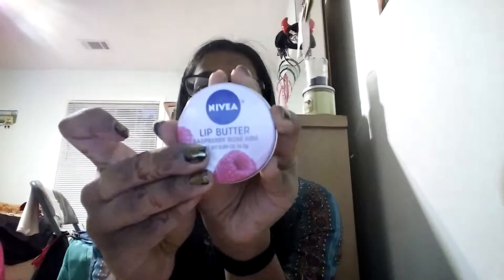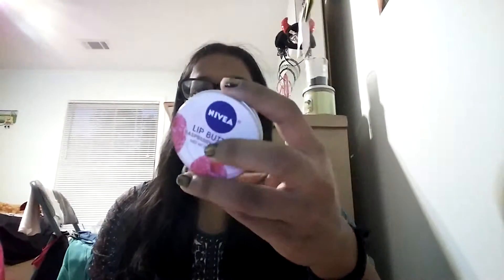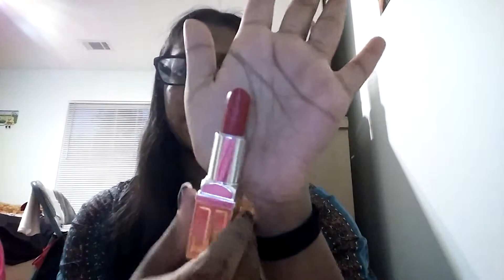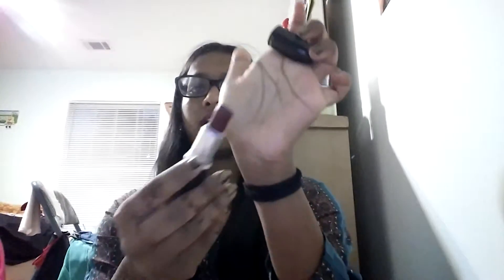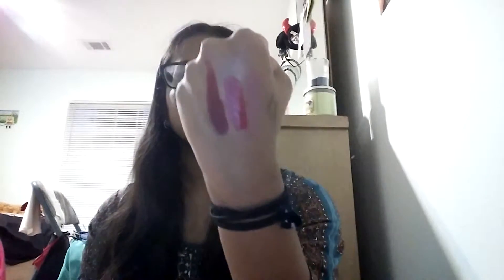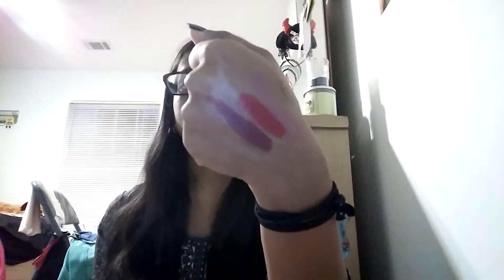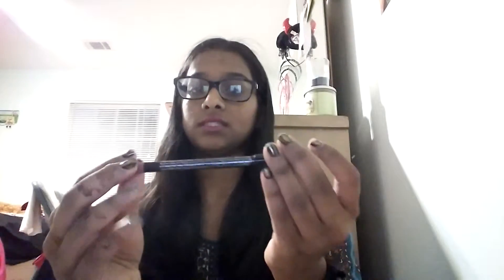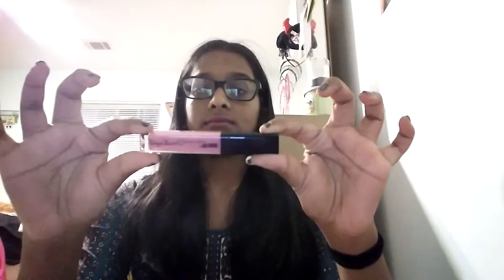💋Lip product addict tag!!💋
Products mentioned:⬇
Nivea lip butter- rasberry rosé kiss
Elizabeth Arden- red door red
Essence- barley there
Mac- diva
Rimmel show off lip lacquer
Ofra lip liner- wine
Tanya burr lip gloss- aurora

Vine: Sophie Rahman

Mon-Fri uploads